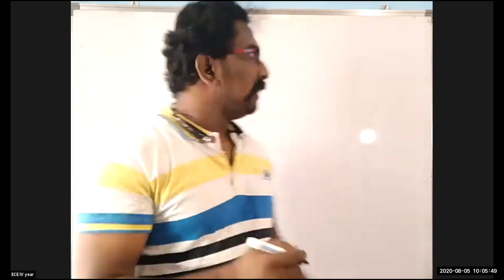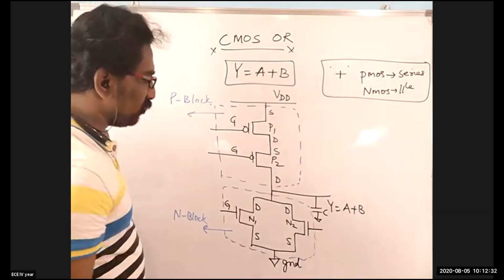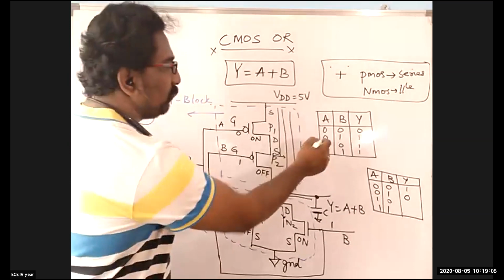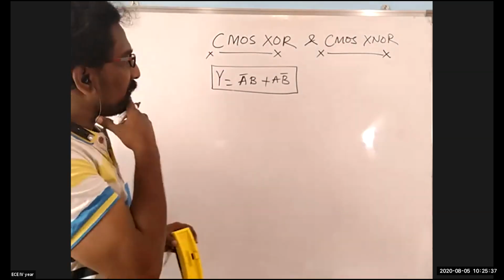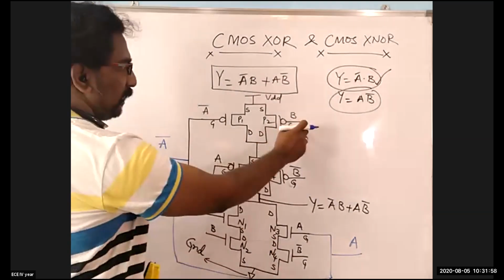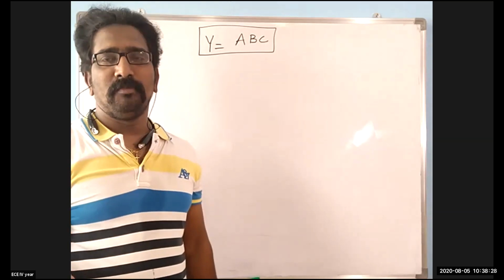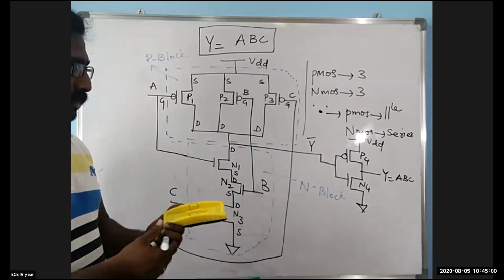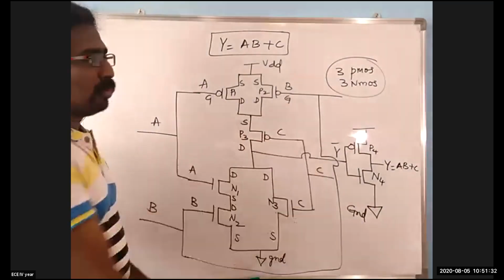CMOS Structures|Part 2#|VLSI Design|B.Tech|B.E|ECE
Complementary metal–oxide–semiconductor (CMOS), also known as complementary-symmetry metal–oxide–semiconductor (COS-MOS), is a type of metal–oxide–semiconductor field-effect transistor (MOSFET) fabrication process that uses complementary and symmetrical pairs of p-type and n-type MOSFETs for logic functions.CMOS technology is used for constructing integrated circuit (IC) chips, including microprocessors, microcontrollers, memory chips (including CMOS BIOS), and other digital logic circuits, and replaced earlier transistor-transistor logic (TTL) technology.

CMOS technology is also used for analog circuits such as image sensors (CMOS sensors), data converters, RF circuits (RF CMOS), and highly integrated transceivers for many types of communication.